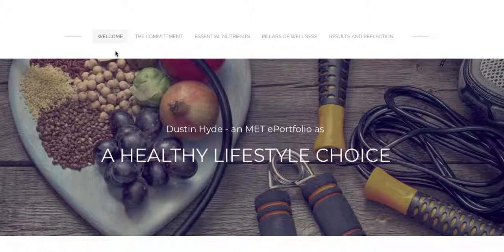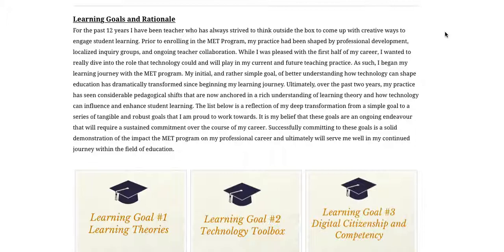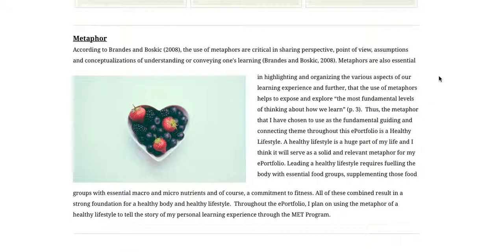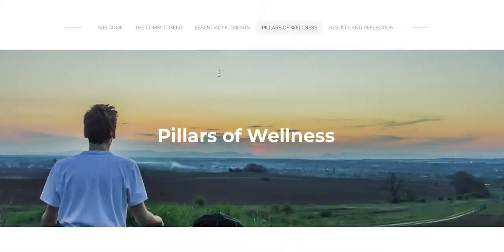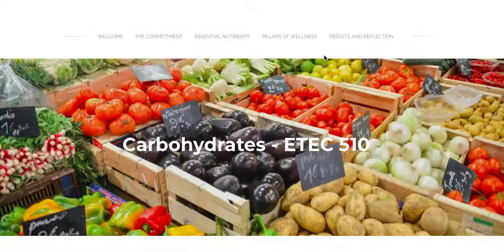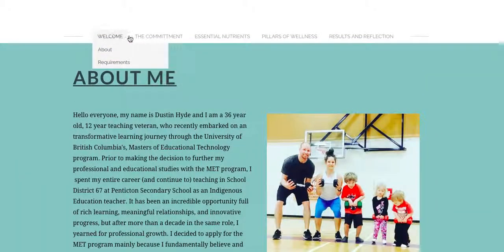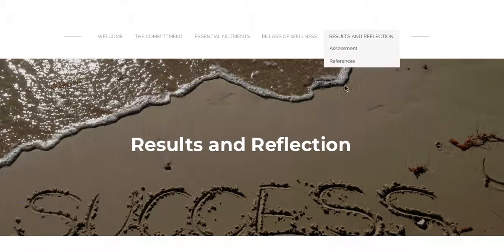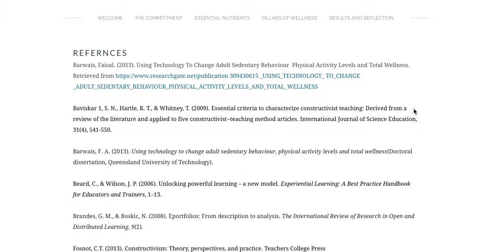Dustin Hyde's ETEC 590 - Guided Site Tour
Guided Site tour for the final capstone ePortfolio project.